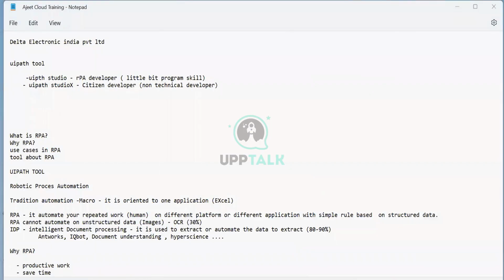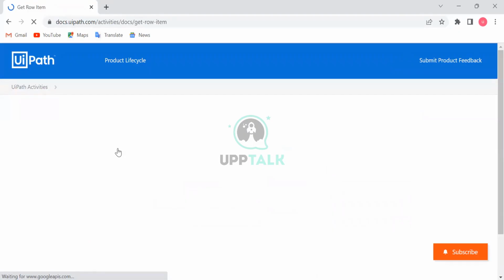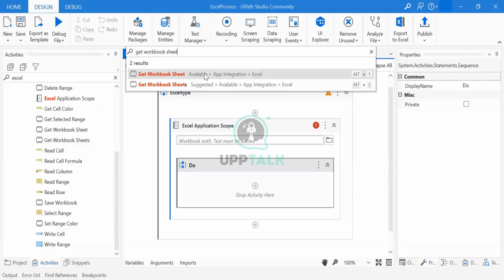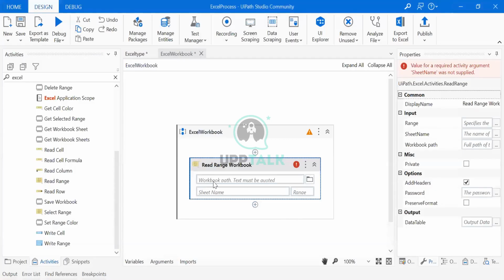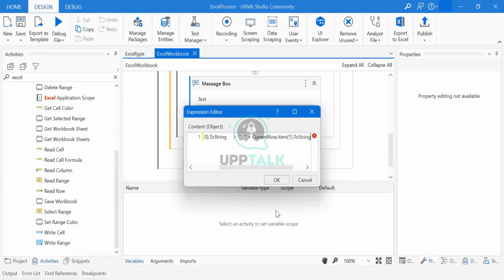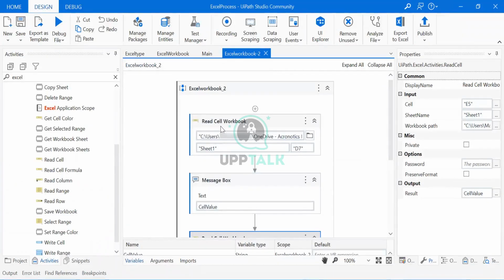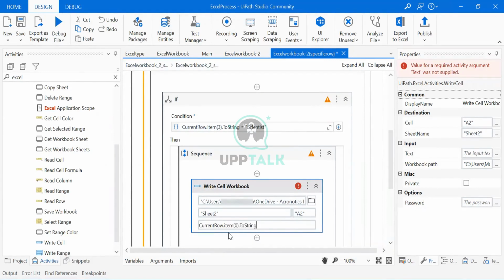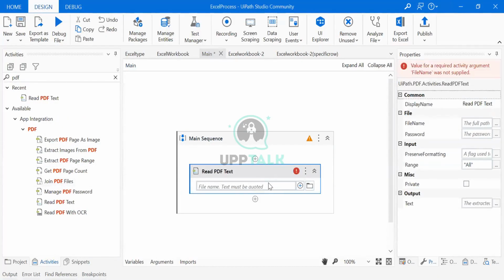UiPath XL Automation | UiPath Excel Integration | Excel Automation for Business with UiPath |Upptalk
🔗 Transform Your Business with RPA!
 🚀 Welcome to UppTalk! In this video, we’ll unlock the full power of UiPath + Excel to streamline your business processes like never before! 🧠✨

Say goodbye to manual data entry and repetitive spreadsheet tasks — and say hello to smart, scalable Excel automation! 💻📈

📌 Here’s What You’ll Learn:

✅ 🧾 How to integrate Excel with UiPath for real-world automation scenarios

✅ 📊 Reading, writing & manipulating Excel data the smart way

✅ 🔄 Automating repetitive business reports with accuracy & speed

✅ 🧠 Handling errors, exceptions, and Excel file formats like a pro

✅ 🔗 Using Excel Application Scope, Read Range, Write Cell & more!

📍 Bonus: Real-use case demos that help you apply UiPath to business workflows 📉📈

🎯 Why Excel Automation Matters:

📂 Most businesses rely heavily on Excel for operations — automating these tasks with UiPath boosts efficiency, reduces errors, and saves tons of time! ⏱️💸
Whether you’re in finance, HR, logistics, or sales — this video will give you automation superpowers! 🦾

🎥 More From UppTalk You Might Like:

▶️ Automating Invoice Processing with UiPath

▶️ Email to Excel Automation

▶️ UiPath Exception Handling Crash Course

▶️ Reframe work with Excel: Full Walkthrough

UiPath XL Automation Topics :

UiPath Excel Integration
Excel Automation with UiPath
RPA Excel Automation
UiPath Business Automation
Automating Reports in UiPath
UiPath For Office Automation
UiPath Studio Excel Activities
Excel Macro vs UiPath
UiPath Tips
Digital Workforce Automation